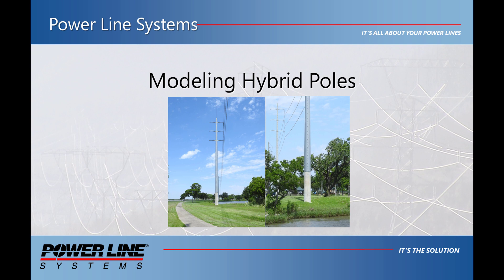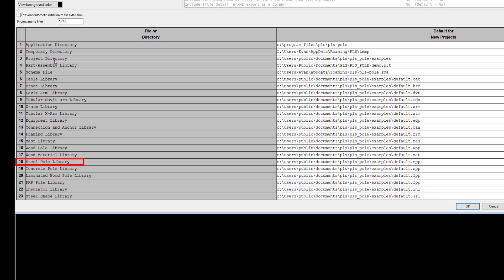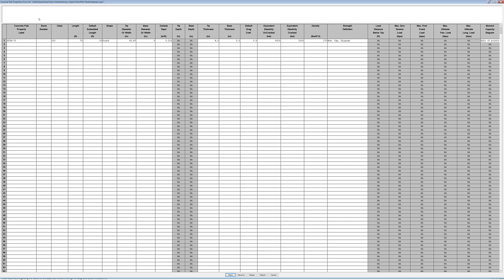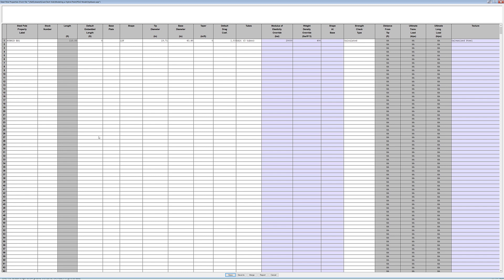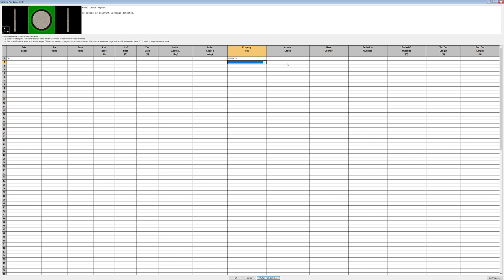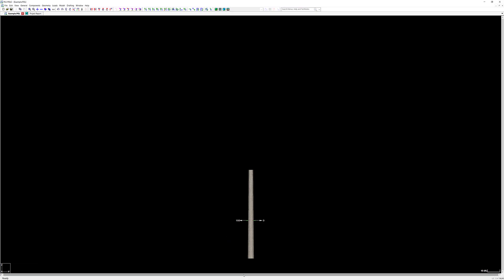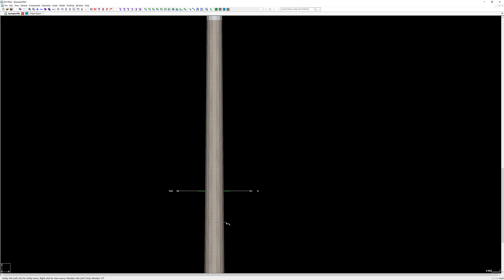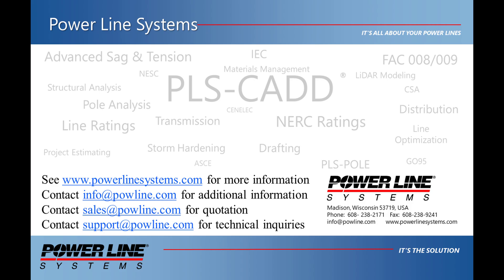Hybrid Pole Modeling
Demonstrates the techniques for modeling a hybrid pole structure. This example utilizes a direct embed concrete pole base and a steel pole top portion. An example file that ships with the software showcasing this type of structure can by found by navigating to C:\Users\Public\Documents\PLS\pls_pole\examples\hybrid